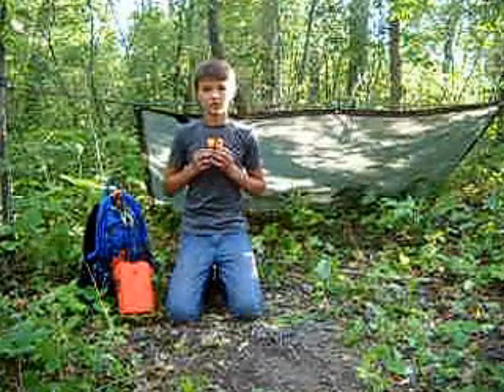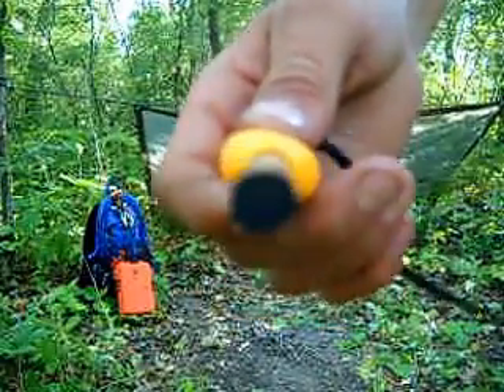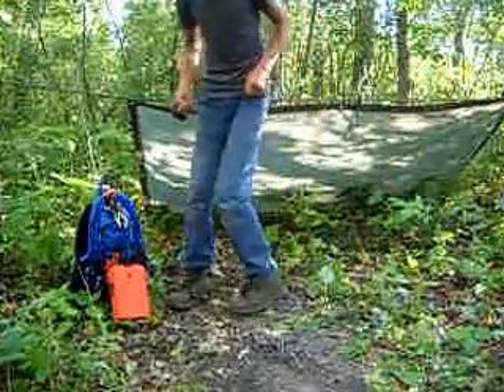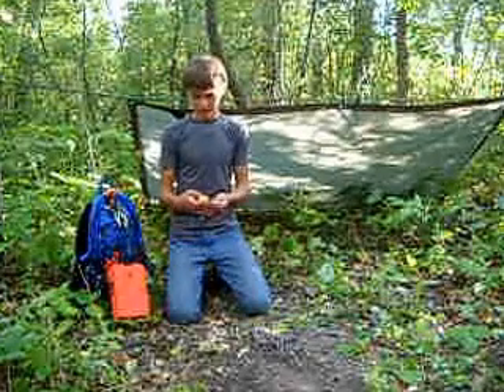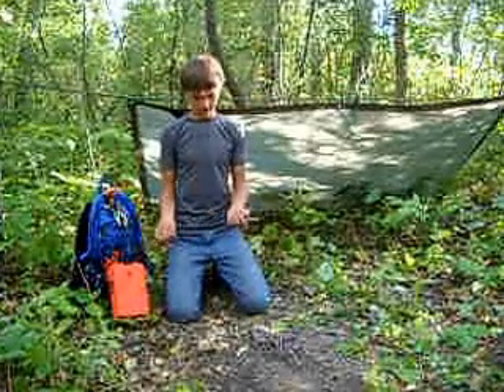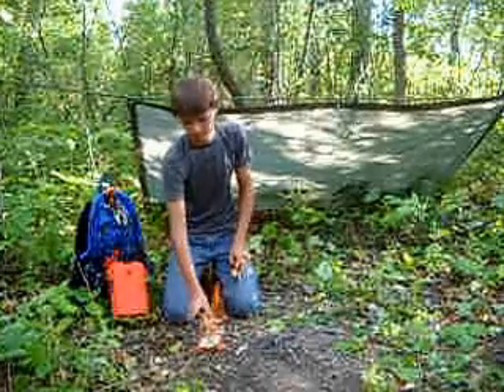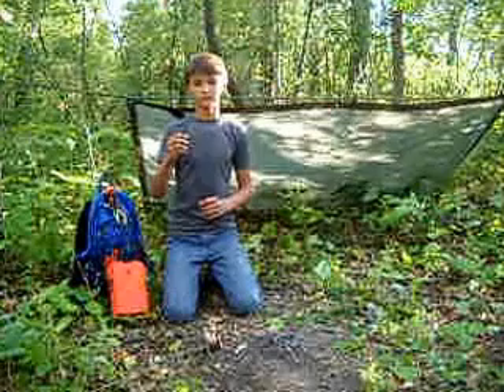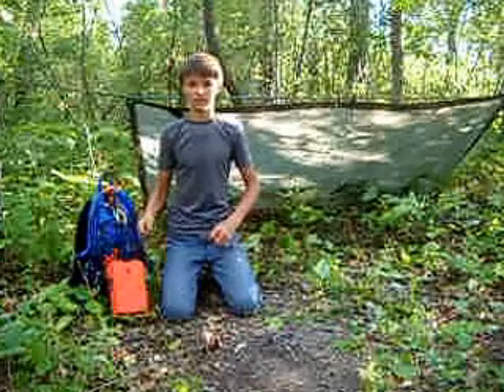Fire Starter from Hotts outdoor